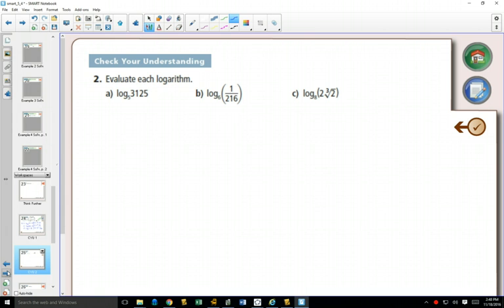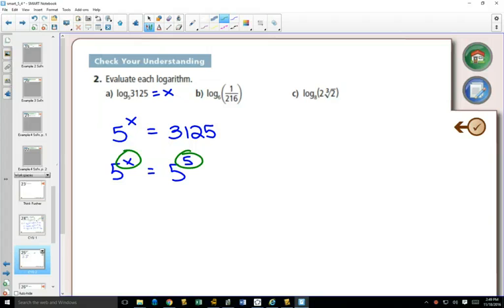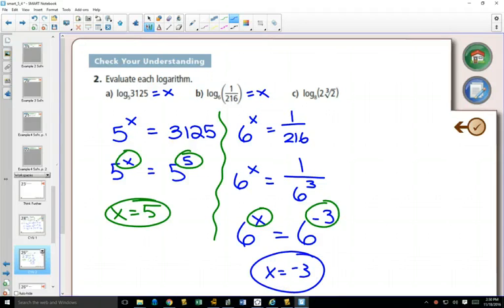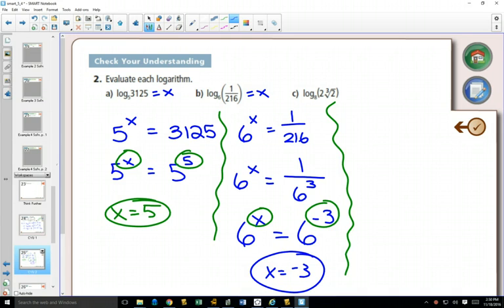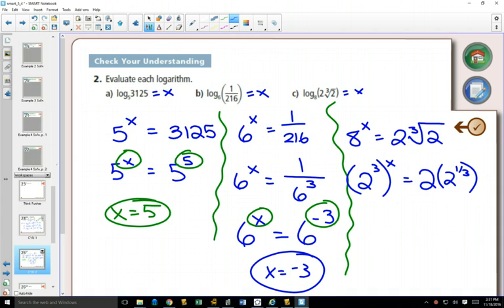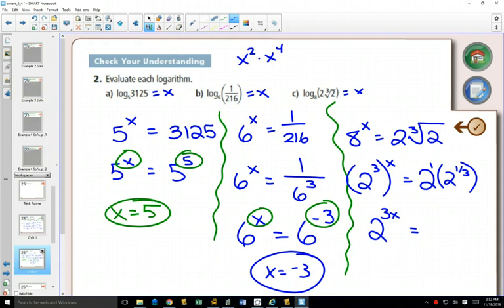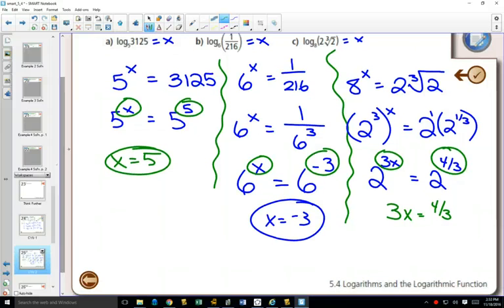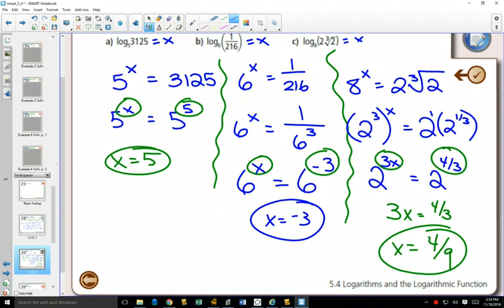40SP 5 4 Example 2